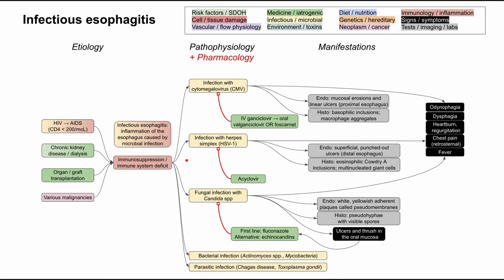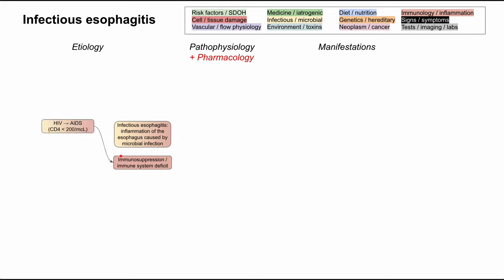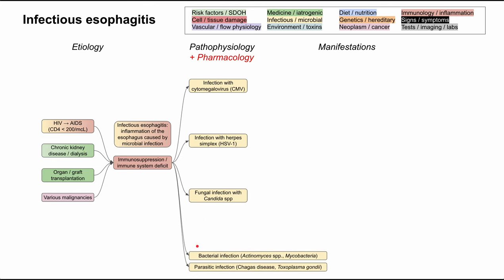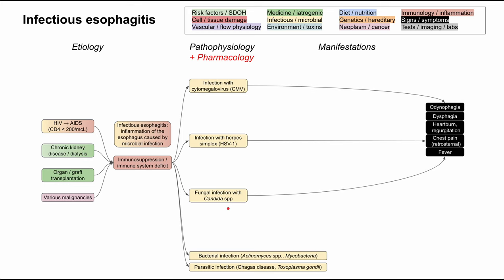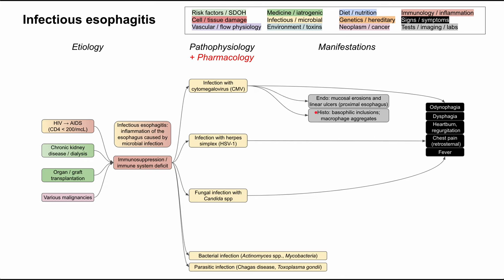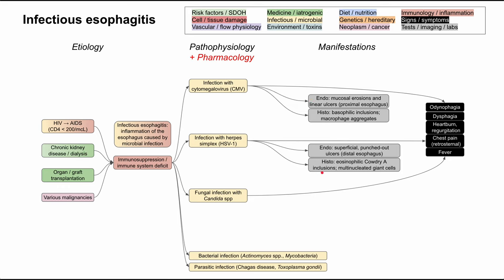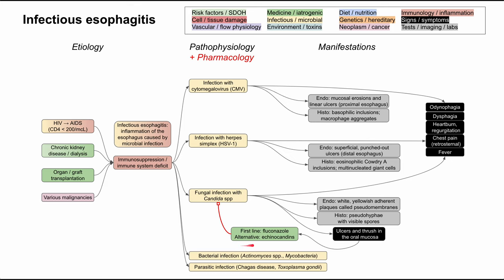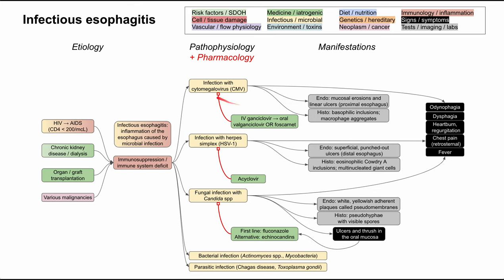Infectious esophagitis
This is a mechanism of disease map for infectious esophagitis, including the etiology, pathophysiology, pharmacology, and manifestations

ADDITIONAL TAGS:
Vascular / flow physiology
Medicine / iatrogenic
Infectious / microbial
Environment / toxins
Immunology / inflammation
Signs / symptoms
Tests / imaging / labs
Diet / nutrition
Genetics / hereditary
Neoplasm / cancer
Pathophysiology
+ Pharmacology
Etiology
Manifestations
Infectious esophagitis: inflammation of the esophagus caused by microbial infection
Immunosuppression / immune system deficit
HIV → AIDS
(CD4 200/mcL)
Various malignancies
Organ / graft transplantation
Chronic kidney disease / dialysis
Infection with herpes simplex (HSV-1)
Infection with cytomegalovirus (CMV)
Fungal infection with Candida spp
Bacterial infection (Actinomyces spp., Mycobacteria)
Parasitic infection (Chagas disease, Toxoplasma gondii)
Odynophagia
Dysphagia
Heartburn, regurgitation
Chest pain (retrosternal)
Fever
First line: fluconazole Alternative: echinocandins
Acyclovir
IV ganciclovir → oral valganciclovir OR foscarnet
Ulcers and thrush in the oral mucosa
Endo: mucosal erosions and
linear ulcers (proximal esophagus)
Histo: basophilic inclusions; macrophage aggregates
Endo: superficial, punched-out
ulcers (distal esophagus)
Histo: eosinophilic Cowdry A inclusions; multinucleated giant cells
Endo: white, yellowish adherent plaques called pseudomembranes
Histo: pseudohyphae
with visible spores
↑ Upwards Arrow 24
↓ Downwards Arrow 25
→ Rightwards Arrow 26
← Leftwards Arrow 27
↔ Left-Right Arrow 29
↕ Up-Down Arrow 18